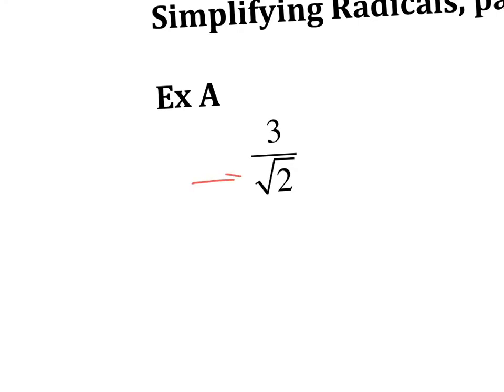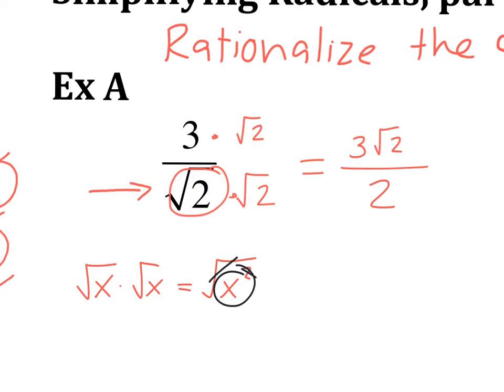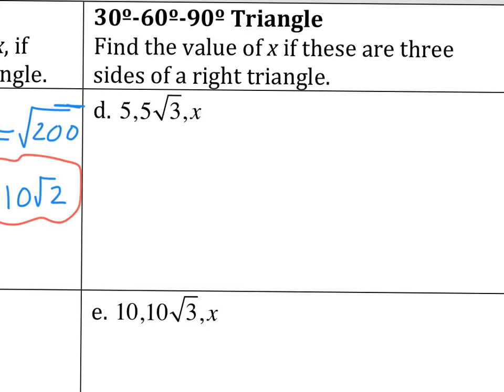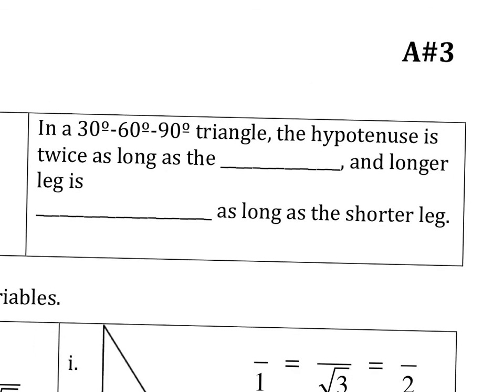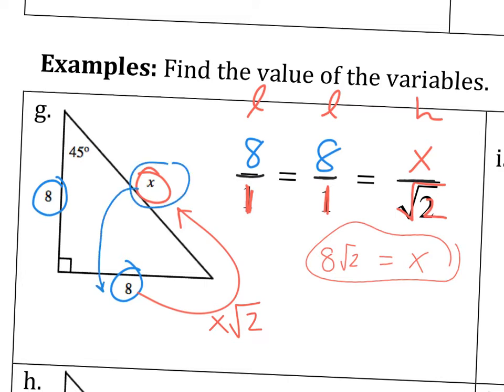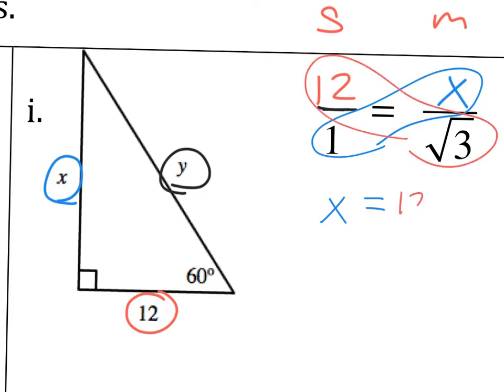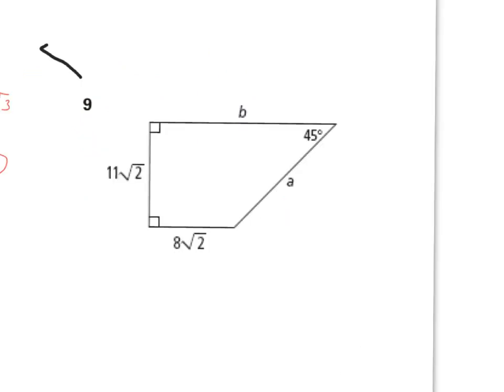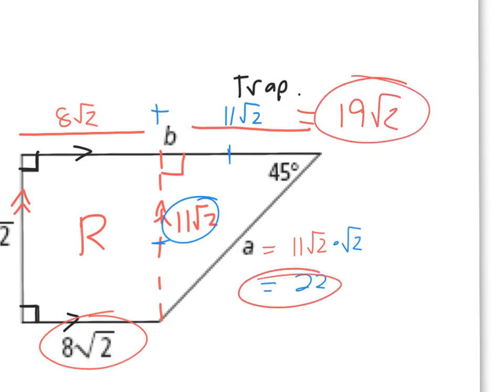Geom 8-2 Special Right Triangles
What make a right triangle special? Well, it's angles, of course! In this video, we look at setting up 45-45-90 and 30-60-90 triangles uses extended proportions.